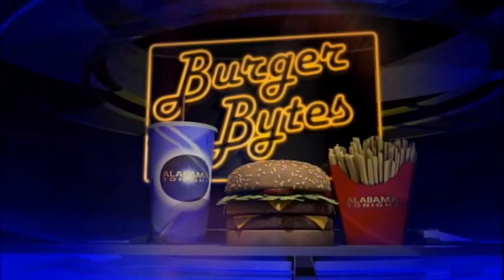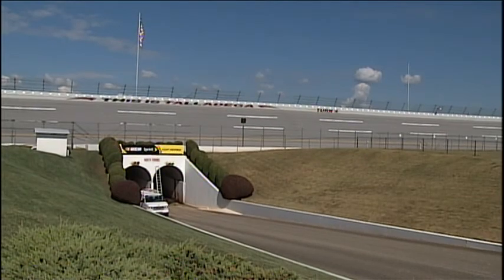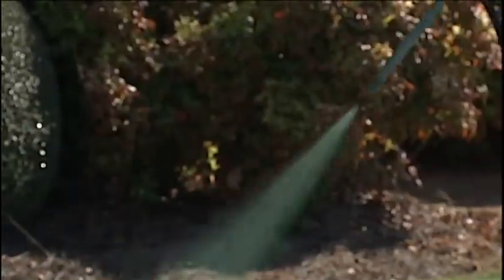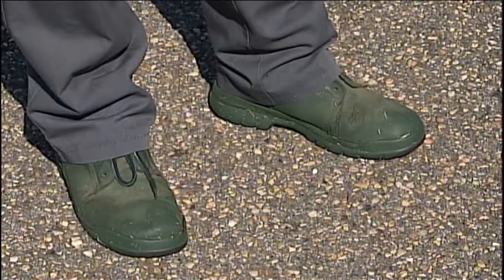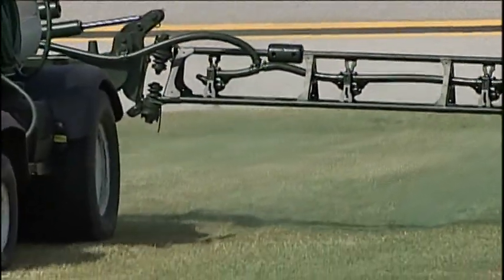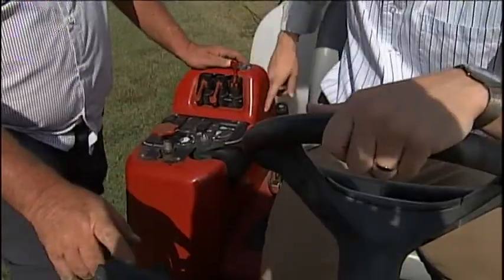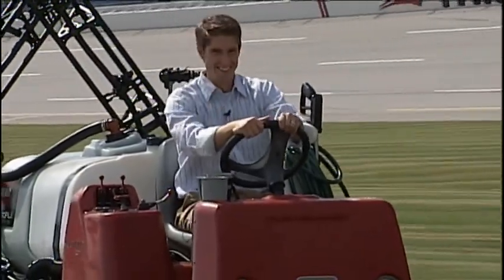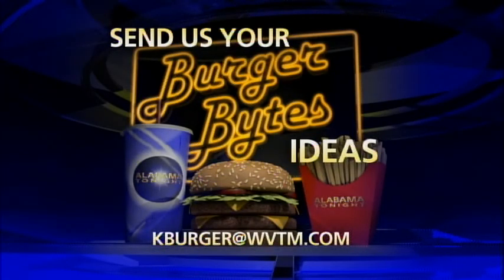BURGER BYTES: Talladega Superspeedway's green grass